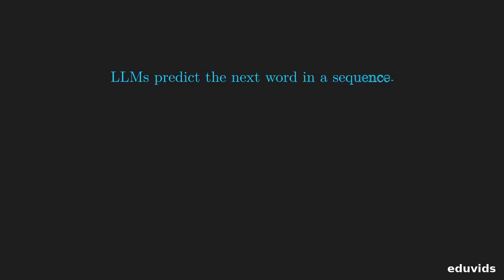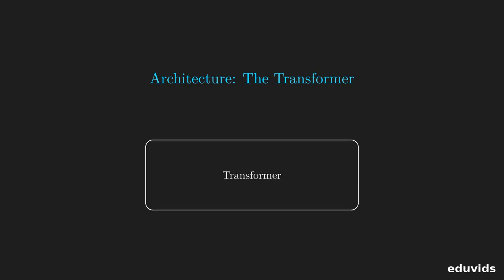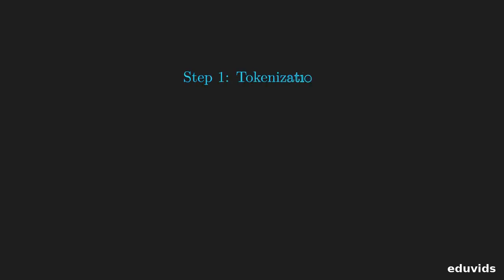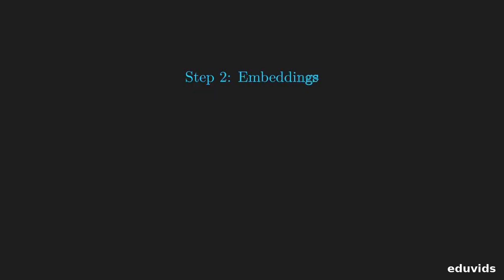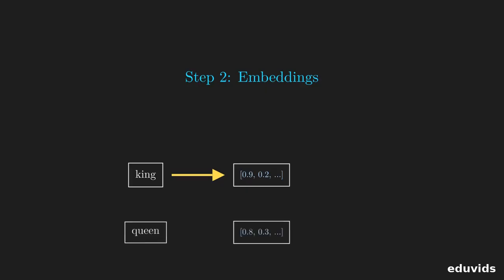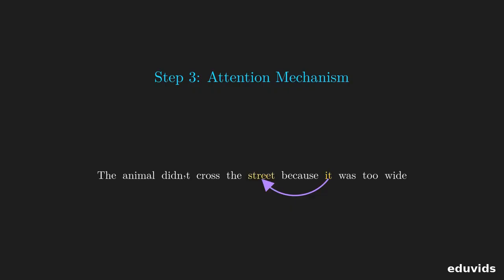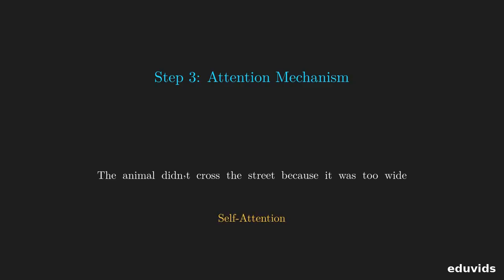Understanding Large Language Models: Architecture, Tokenization & Attention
In this beginner‑friendly video we break down how Large Language Models (LLMs) work from the ground up. You’ll learn the core components of a Transformer‑based LLM—including tokenization, numerical embeddings, and the self‑attention mechanism—and see how massive text corpora are used to train these models to predict the next word. Simple analogies and visual examples illustrate token breakdown, embedding similarity, and attention weighting with sentences such as “The cat sat on the mat” and “The dog ran fast.” By the end, you’ll have a clear, foundational understanding of the architecture, data, and key processes that enable LLMs to generate human‑like language.